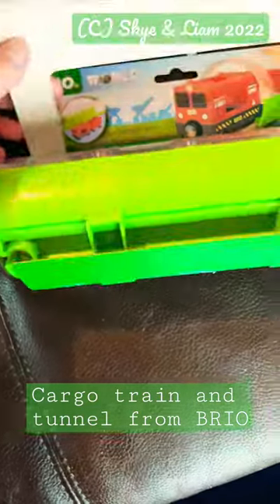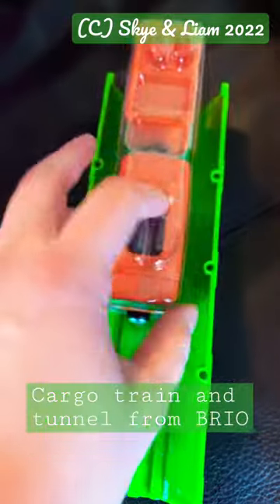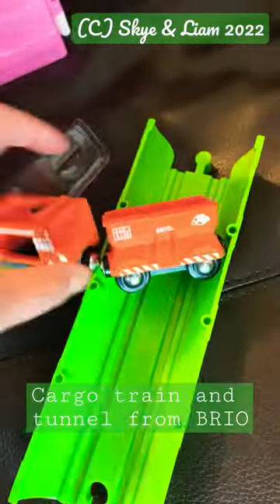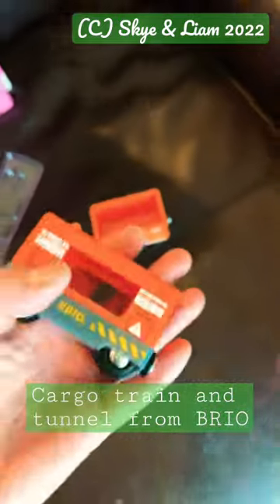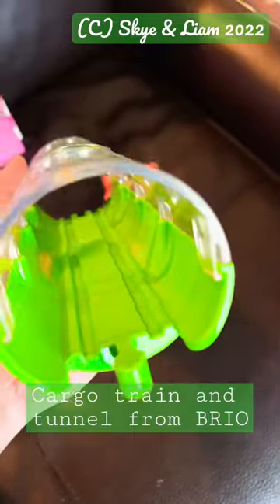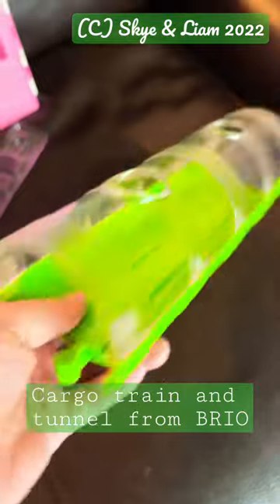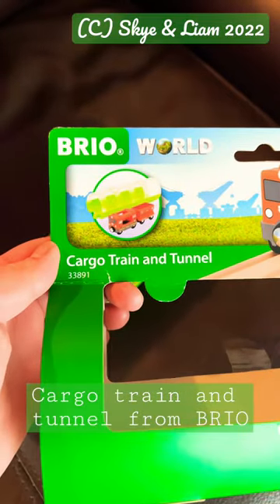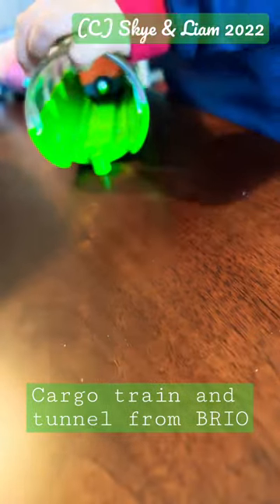BRIO Cargo train and Tunnel